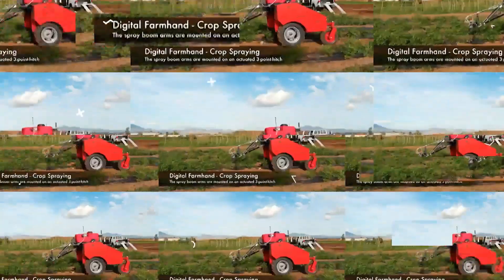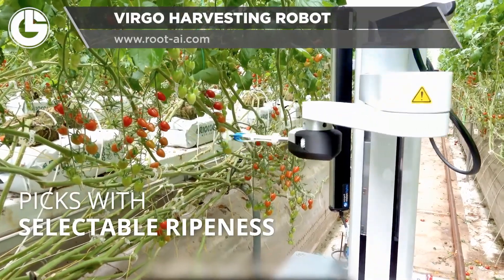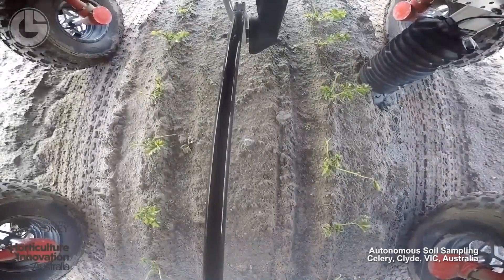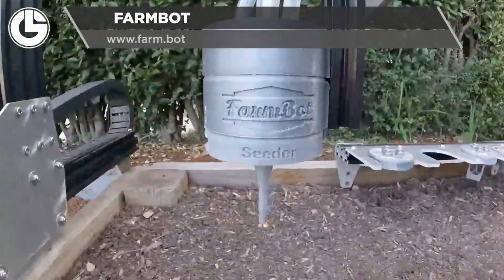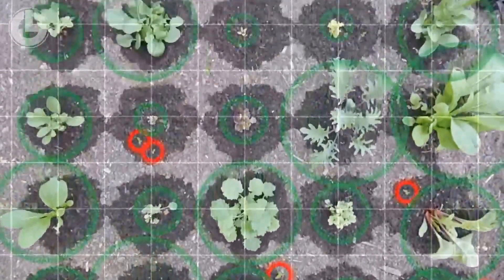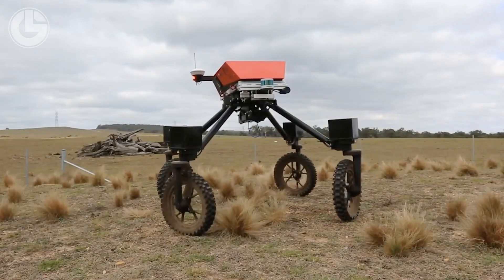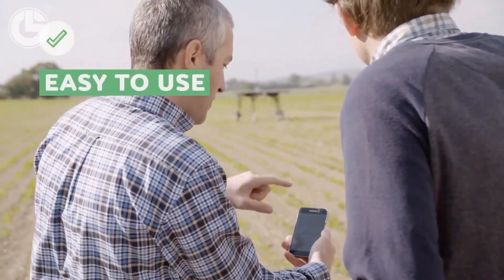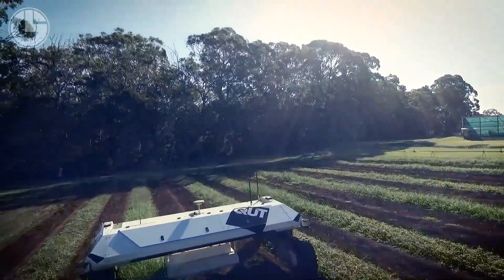Modern Agriculture Technology For A Next Level of Productivity || #1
00:13 AGROBOT ROBOTIC STRAWBERRY HARVESTER

00:38 ROOT AI - VIRGO HARVESTING ROBOT

01:06 ACFR - RIPPA ROBOT

01:30 ACFR - DIGITAL FARMHAND TRIALS

02:17 FARMBOT

02:58 ACFR - SWAGBOT WEED SPRAYER

03:41 ECOROBOTIX SA

04:27 AGBOT II